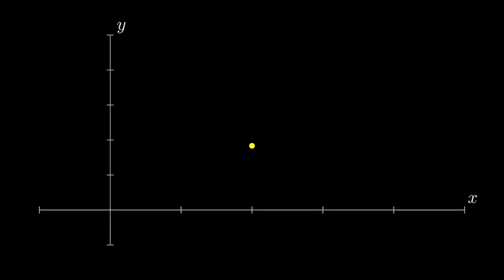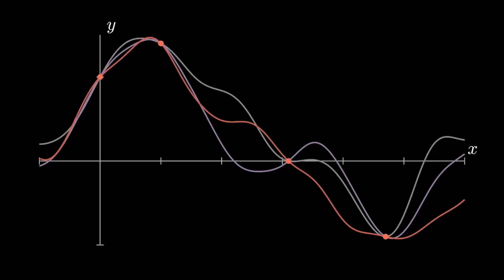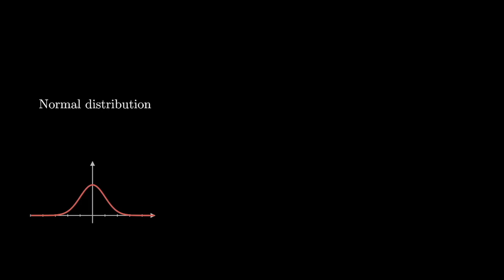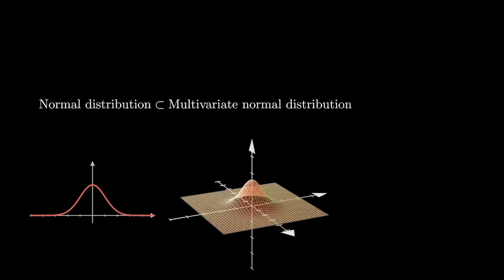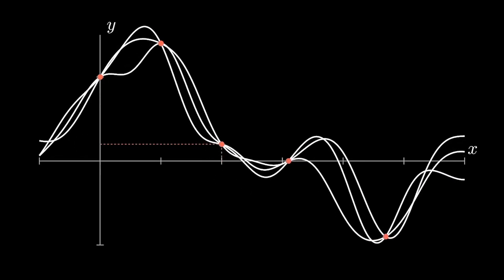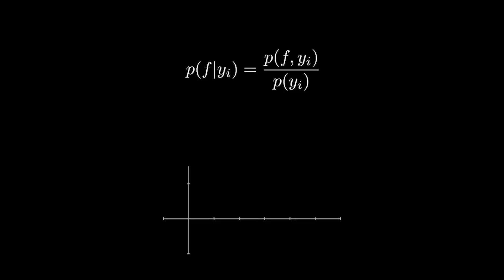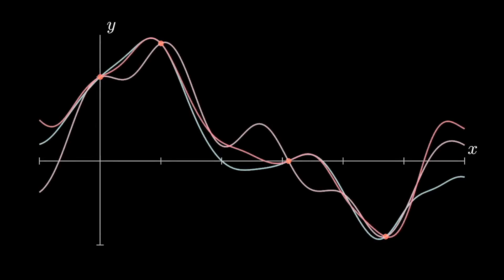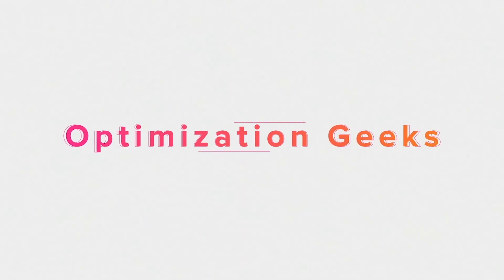Easy introduction to gaussian process regression (uncertainty models)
Gaussian process regression (GPR) is a probabilistic approach to making predictions. GPRs are easy to implement, flexible, and fully probabilistic models. Overall, they provide a powerful tool in many application areas.

In this video, we give an animated introduction to GPRs, focusing on the idea and main components.From this point, hopefully, you will be able to quickly dive into the theory and build your own GPR.'

0:00 Intro Predictions
1:09 Idea of Gaussian process regression
1:33 Gaussian processes
2:32 Adapting the probability distribution
3:20 Putting it together